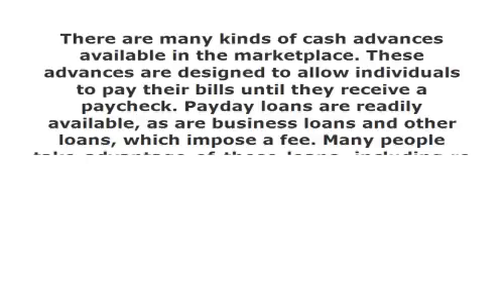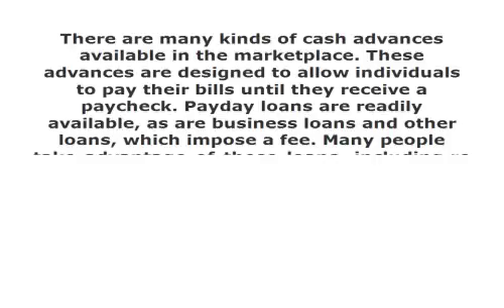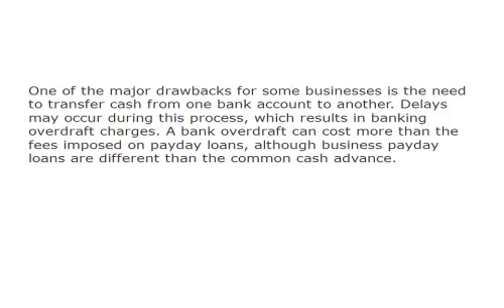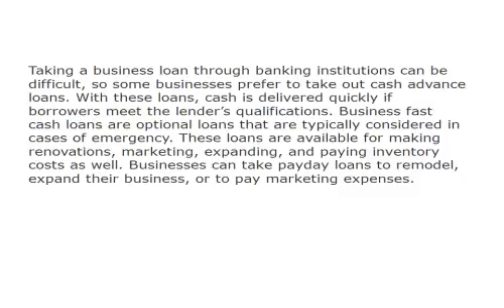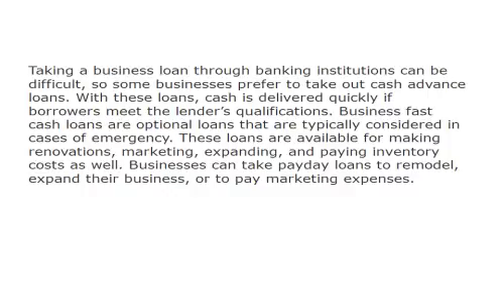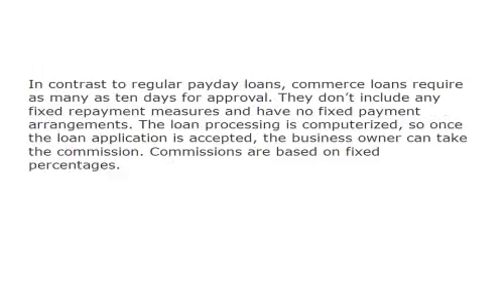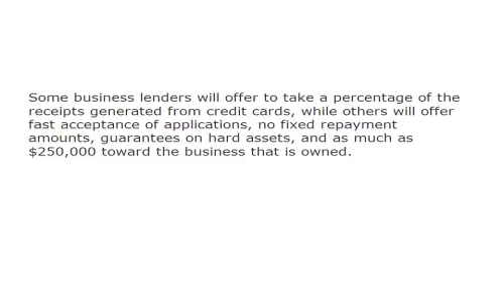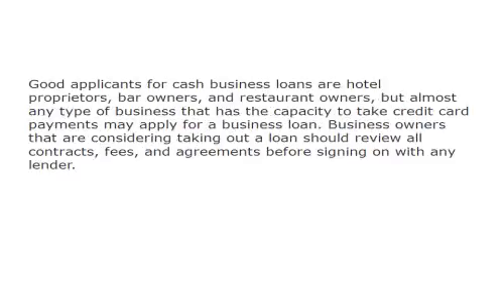Cash Advances In Commerce 59